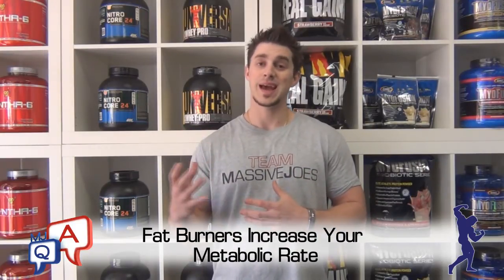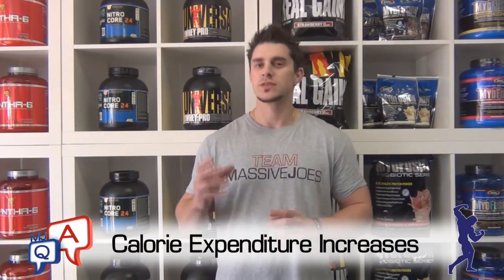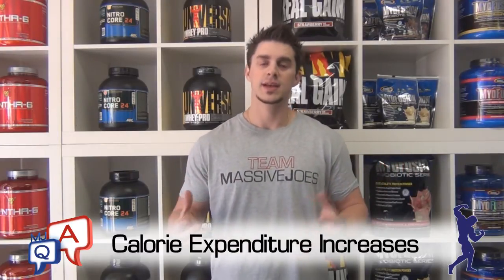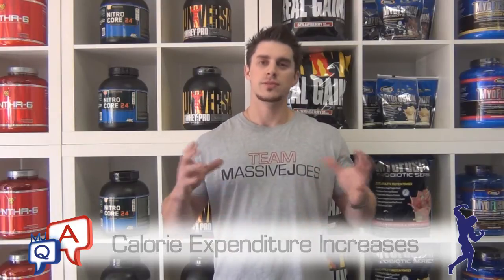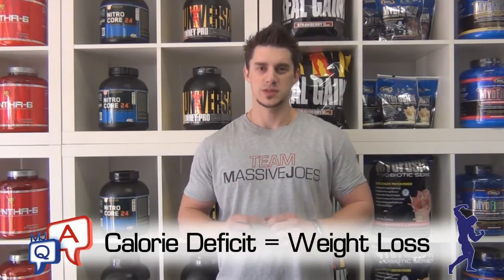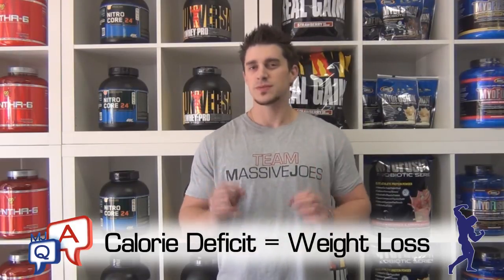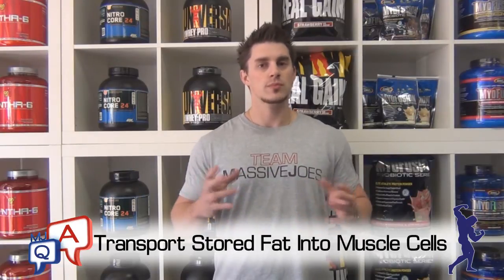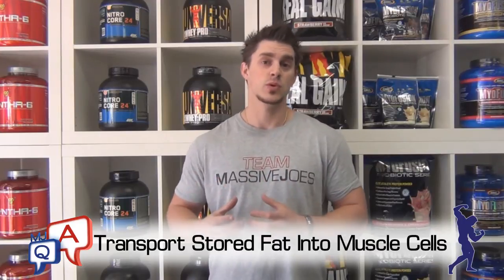MassiveJoes.com MJ Q&A - What's The Difference Between Fat Burners & Fat Metabolisers?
MJ Q&A is a weekly video series in which MassiveJoes.com Managing Director, Joseph Mencel, along with other members of Team MassiveJoes will address commonly asked and unique questions about supplements, training, training apparel and dieting.

MJ Q&A will feature on the MassiveJoes.com YouTube Channel, Facebook Page and website beginning in September 2012. If you have a question that you would like to put to Team MassiveJoes to be answered in an edition of MJ Q&A, email

In this video, MassiveJoes.com Managing Director, Joseph Mencel, discusses the differences between fat burners and fat metabolisers, when to take them and whether or not they should be taken in conjunction with each other.